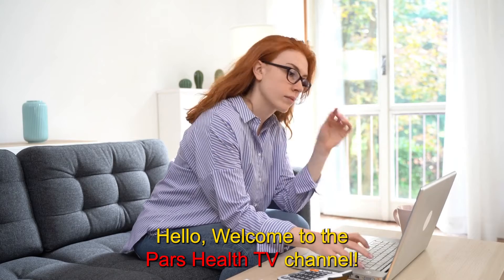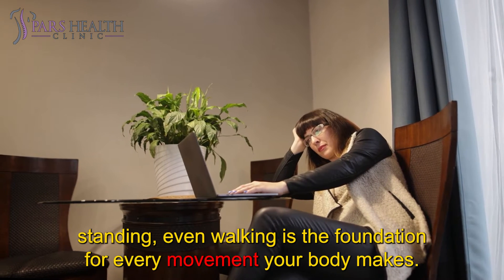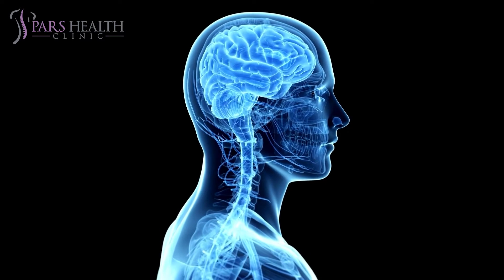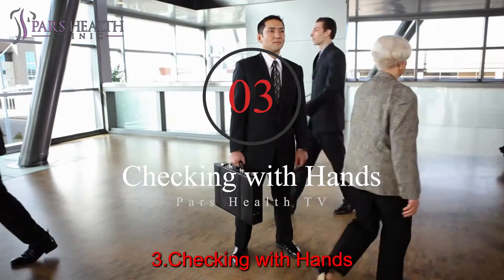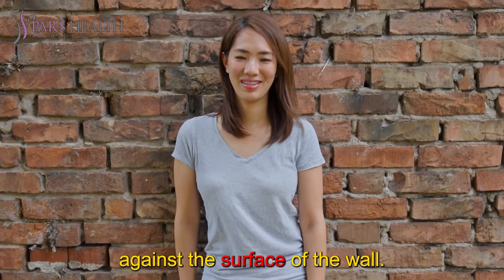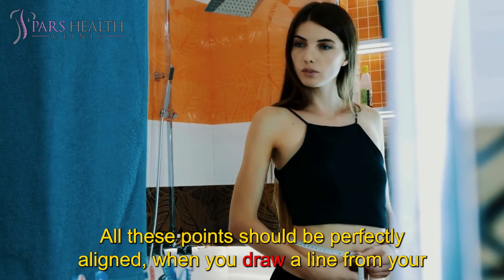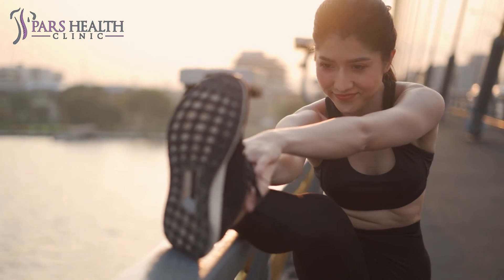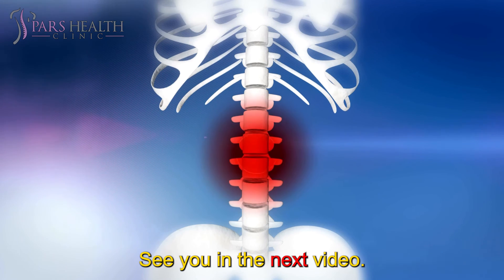3 Ways To Check If You Have A Good Posture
How to check our posture
We'll be talking about these items in this video:
- What is a good posture?
- How to improve posture?
- Why is posture important?
- How to make our posture correct?
- What are the benefits of good posture?
- What is a bad posture?
- How to correct body posture?
- What are the benefits of having a good posture?
- How to have a good posture?
- How to make a good posture?
- What is poor posture?
- How to improve the posture?
- What are the ways to check for having a good posture?
- How to check our posture with our hands?
- What is the wall test to check body posture?
- How to check our posture by looking at the mirror?
Remember that correcting your posture takes time, and is a pretty big commitment that can come from multiple different adjustments. You'll need to check yourself throughout the day. When your body is not aligned properly, your mood may dip, your stress may increase, and you may even start to experience chronic backaches, pains, and stiffness. This is why it is so important for you to keep tabs on the way you carry your body. We have lots of videos on our channel about exercises and stretches to fix poor posture. After learning if you have bad posture or not, you can check them to get informed about how you can fix it.
3. Checking with Hands
The first thing you can do is to check your hands. Yes, really. Check the way your hands rest naturally when you stand. In particular, notice the way your palms face in relation to your body. Are your palms hanging parallel to your sides, or are they curved inward so that they face your thighs? If one or both of your palms are facing from the front to your thighs, this is a sign that your posture could use some improvement. This tends to mean that you are slumping or slouching forward. This is often the result of spending large amounts of time hunched over a computer or laptop screen. Regardless of the reason though, slouching should be corrected as soon as possible in order to prevent unnecessary strain and pressure from hurting your back and spinal column.
2. Wall Test
Another very easy and simple posture check you can try virtually anywhere is known as the wall test. Stand with your back facing a solid wall, and place your back against the surface of the wall. From here, there are a few ways to assess your posture. First, check to see what parts of your body are touching the wall without any effort on your part. Your feet, hips, shoulder blades, and the back of your head should all be resting against the wall if you have proper posture. You can also check by raising your arms out to your shoulders and bending your elbows. From here, turn your arms upwards and attempt to touch the wall with the back of your wrists. If you have difficulty doing this, your posture may need some work. Meet with a doctor of chiropractic today.
1. Looking at the mirror
In this method, you should check your kinetic checkpoints. These points are where your ear, your shoulder, your hip, and then going down to your knee and then ankle. If you draw an imaginary line, these points should be in a straight line. All these points should be perfectly aligned, when you draw a line from your ear it’s going to be aligned with your shoulder, your knee, hip, and your ankle. Of course, nobody can have a perfect posture, but you can check your posture just by looking at the mirror. Stay neutral and then look at the way you are standing, and how your imaginary line is. Is it straight? If yes, you have a good posture, but if your line is curved or crooked to the front of your back, or your shoulders are rounded, you absolutely don’t have a good posture.
There are lots of videos on our channel about the risks of having bad posture, the benefits of good posture, how to fix different issues of having poor posture such as how to fix rounded shoulders or crooked back, etc. Because this common issue is very important for several reasons. Not only can good posture increase your energy levels and decrease your pain, but it can also improve your self-esteem. Having a proper posture can make you more attractive because you will look taller and slimmer when you have good posture. Sometimes it can even make our abdominals appear more defined. Good posture can make you look up to 10 pounds thinner. Poor posture can create the appearance of a potbelly and a thicker middle. Stand or sit up tall, and lengthen your frame, and the pounds distribute more evenly and make you look more slender.